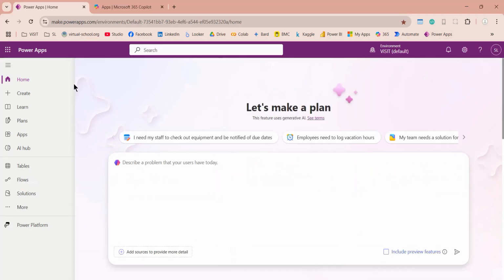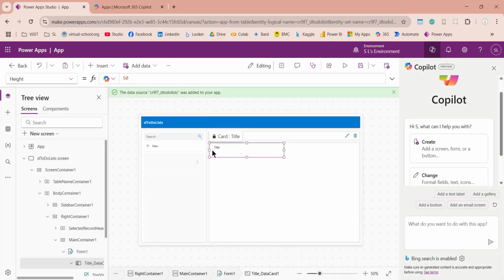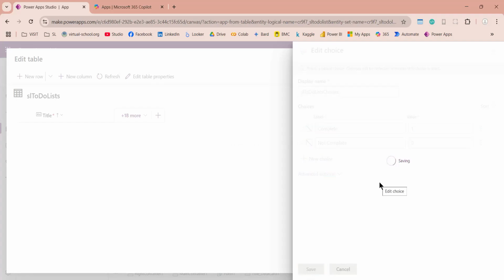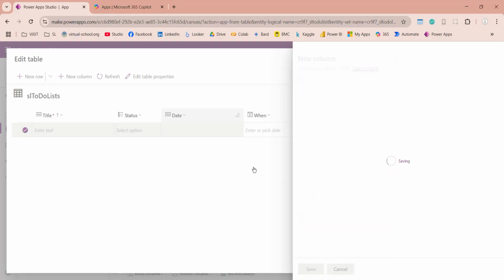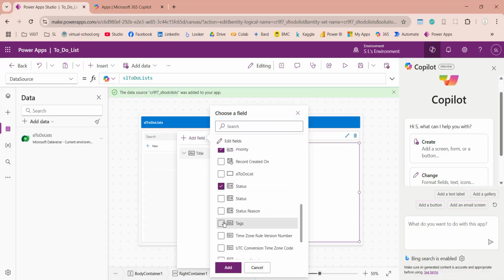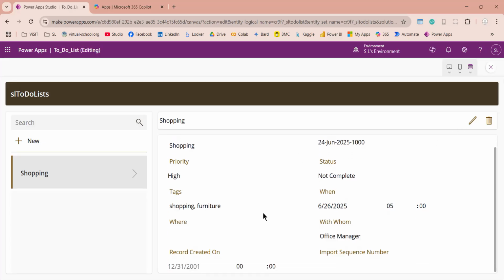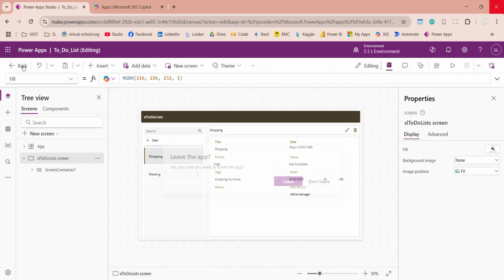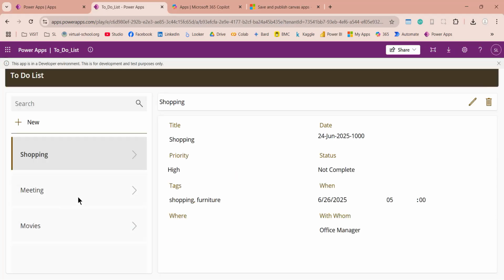Power Apps for Beginners: Designing your first App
This tutorial guides beginners through creating their first Power Apps application: a to-do list. Power Apps, part of the Microsoft Power Platform, is a low-code development environment that allows for quick and easy app design without traditional programming or database languages. The process begins by creating a new app from scratch, selecting the "start with data" option, and then building a new table. Users learn to define table columns, including a primary "title" column, and then add additional fields like "status" (with custom choices like "complete" and "not complete"), an auto-generated "date of entry," a "due date," "location," "person," "priority" (with high, medium, and low choices), and optional "tags."

Once the data structure is established, the tutorial demonstrates how to integrate these fields into the app's layout, customize the app's theme, and save it. The app is then tested by adding new records, and users are shown how to refine the layout by deleting unnecessary automatically generated fields. Finally, the tutorial covers publishing the app, updating it to the latest version, and running it from the Power Apps home page, emphasizing its adaptability across various devices like computers, tablets, and mobile phones.